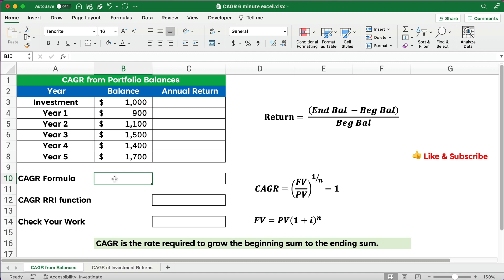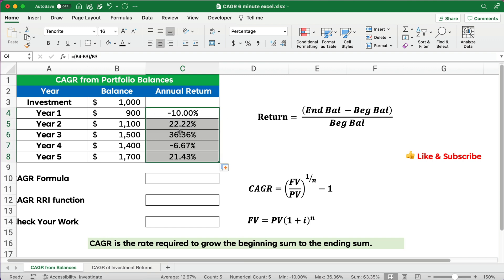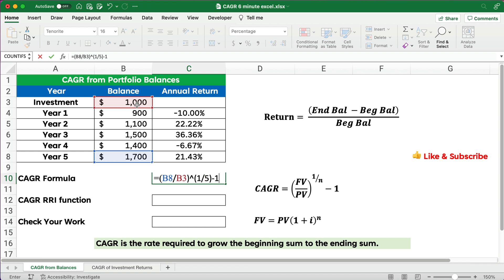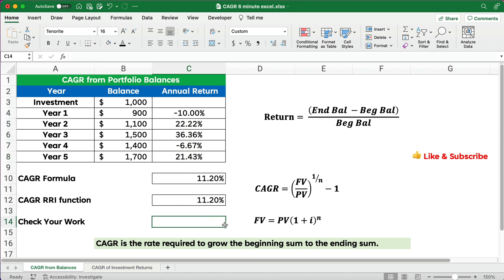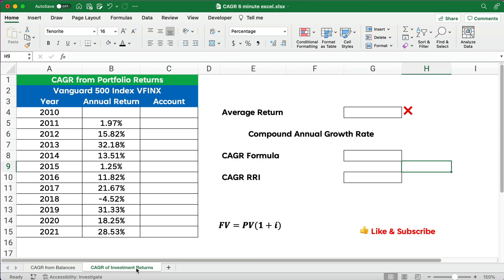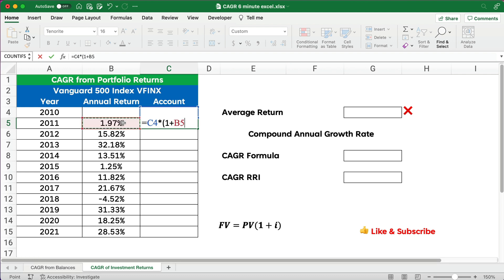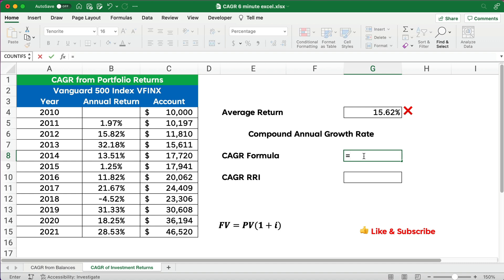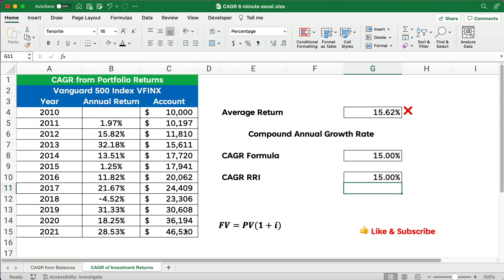Financial Analyst Reveals Easiest Way to Calculate Investment Returns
How to calculate CAGR in Excel. CAGR is the compound annual growth rate. CAGR is the rate required to grow the beginning sum to the ending sum.

CAGR is the measure of an investment's growth over time. CAGR includes compound interest and is superior to average annual returns.

Two topics:
1  CAGR from portfolio balances
2. CAGR from portfolio returns

MY GEAR

CHAPTERS

00:00  Intro
00:17  CAGR from balances
03:26  CAGR from returns

09/29/2022